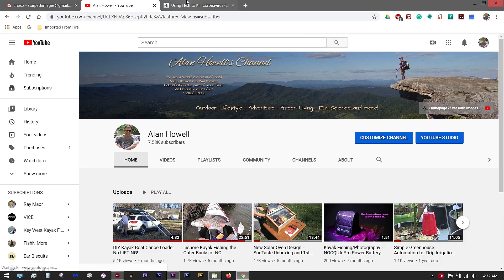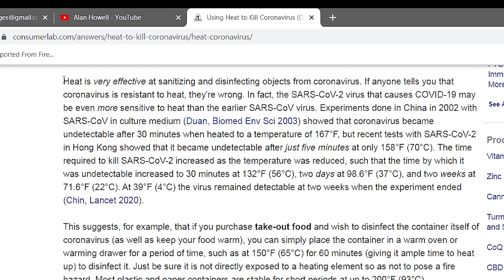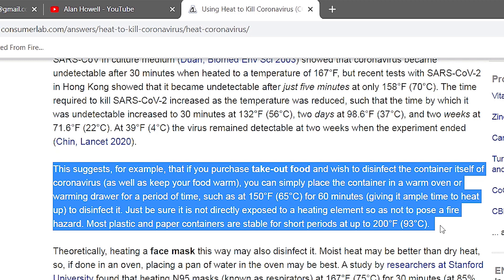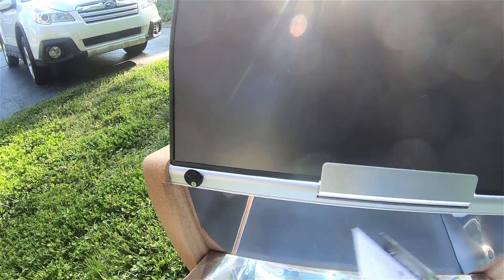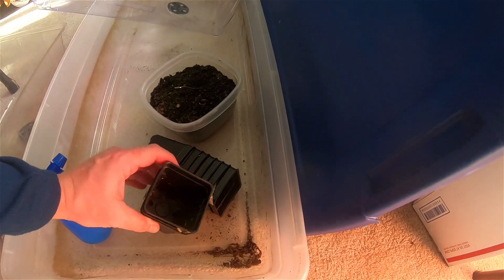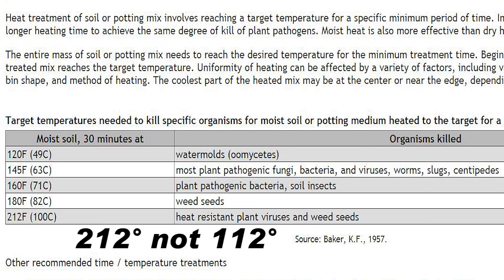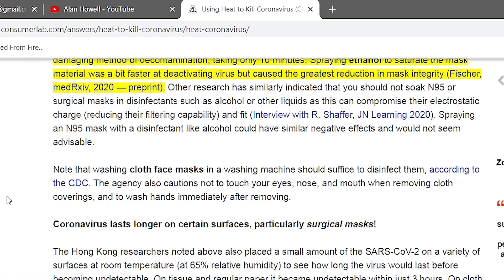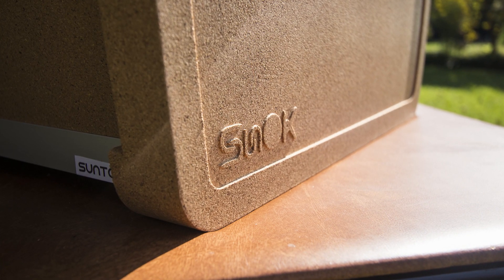Solar Oven as COVID-19 Sterilizer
Does heat kill coronavirus (COVID-19)? Can it disinfect face masks and packages?

Using heat to eradicate soil-borne plant pathogens from nursery potting media ("soil sterilization")